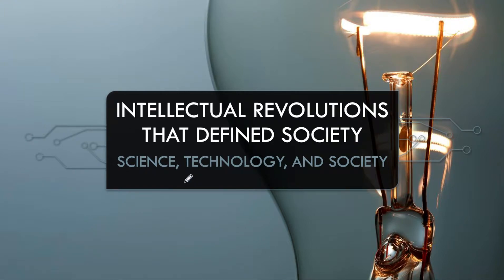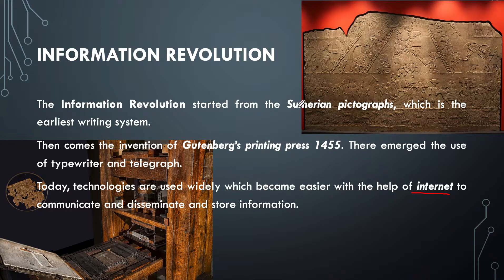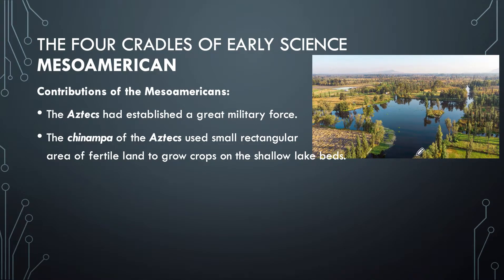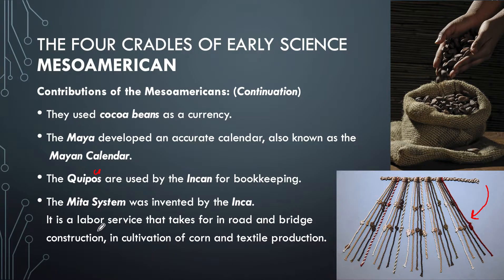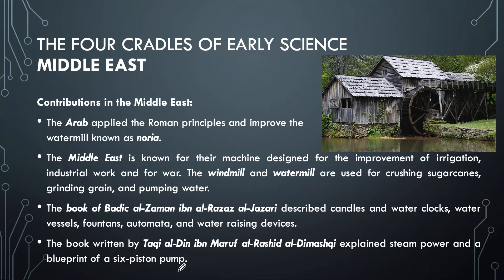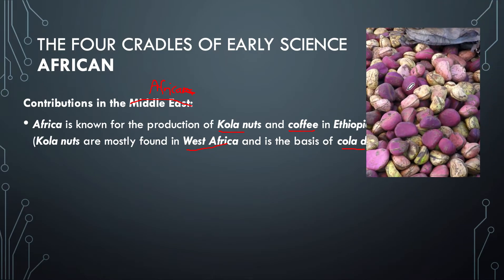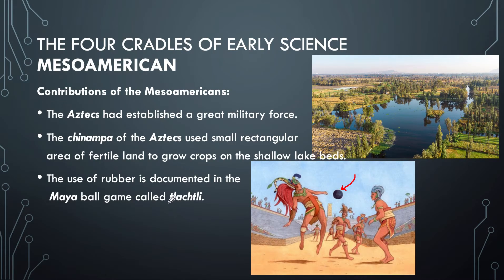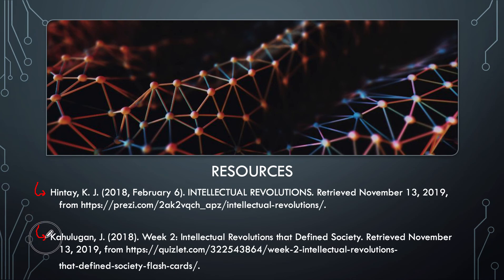Science, Technology, and Society 28 - Information Revolution & The Four Cradles of Early Science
We go back to this playlist/course in Science, Technology, and Society. We have missed this module (I believe this is the 2nd module). This particular video serves as the third and final one to this batch of videos in the Intellectual Revolutions That Defined Society.

This particular video presents the second topic: the Information Revolutions; and likewise the third topic: the Four Cradles of Early Science.